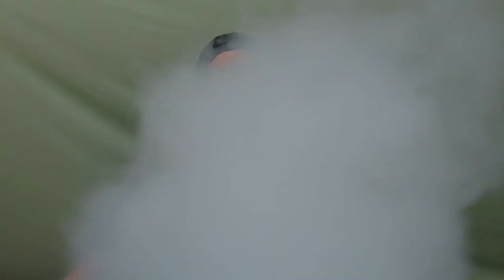Karmic Vapor - Namaste Review - EPISODE 3 of 5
This week we are kicking it off this 5 week series with Karmic Vapor. Episode 3 covers Karmic Vapors Namaste from their reserve line.

PS: Apparently I mentioned the flavor incorrectly. It is Strawberry Glazed Doughnut, not strawberry cheesecake. I still get more of a cheesecake from it. Try it and tell me what you think.

We will continue with episode 4 of 5, reviewing Cinndrix. Thursday at 8PM. You wont want to miss it.

If you're looking for honest, no non-sense reviews that get straight to the point, you've came to the right place.

Questions, comments, and your experience with Karmic Vapors are always welcome and encouraged!